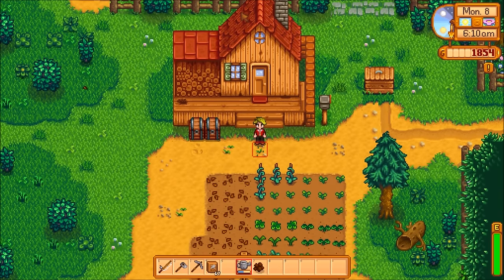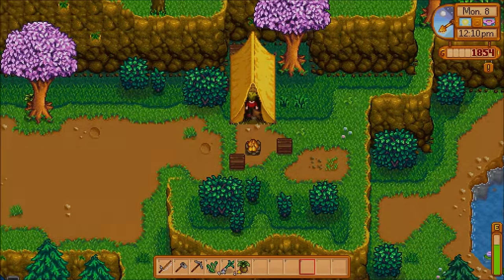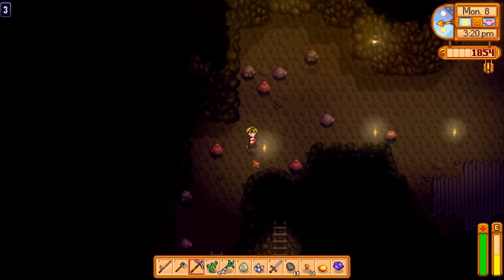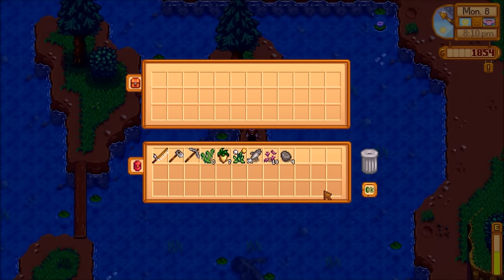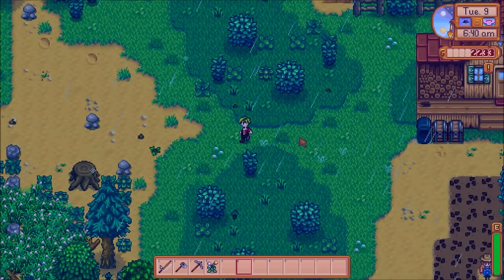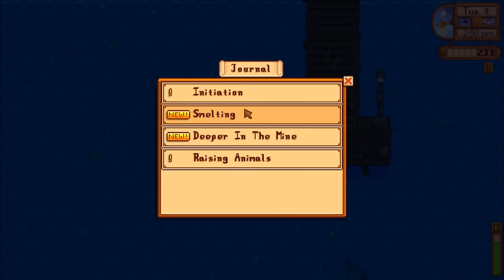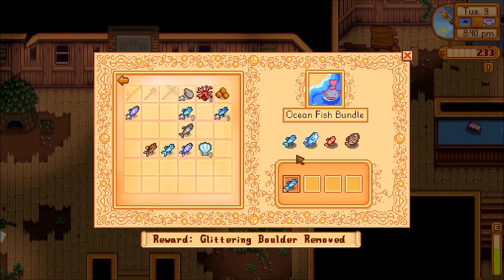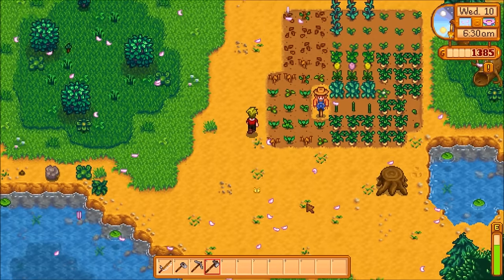Stardew Valley - New Completionist Farm 4 - Diversifying!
Fishing, mining, farming and foraging! Doing it all!